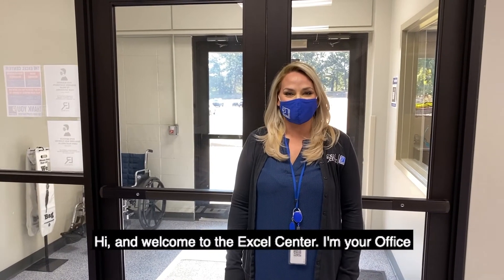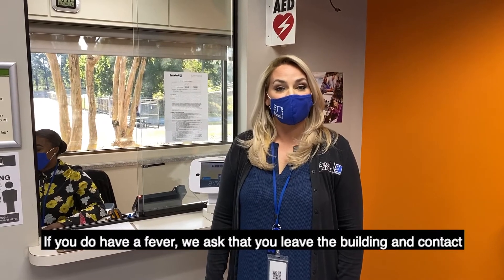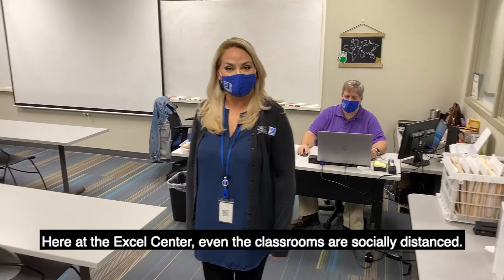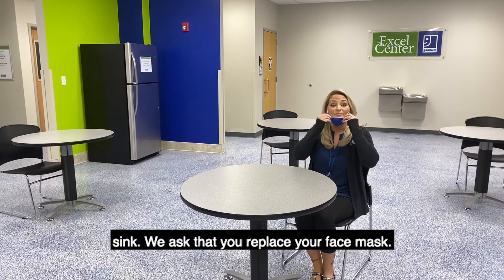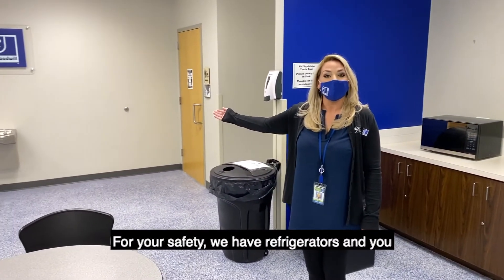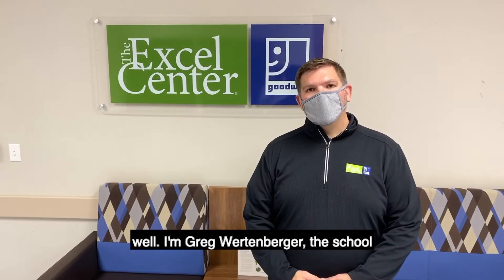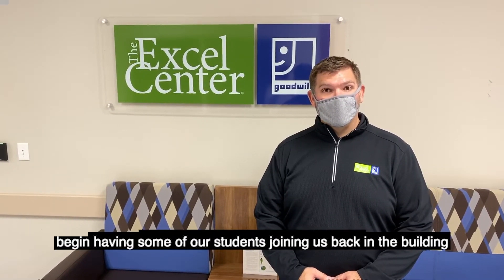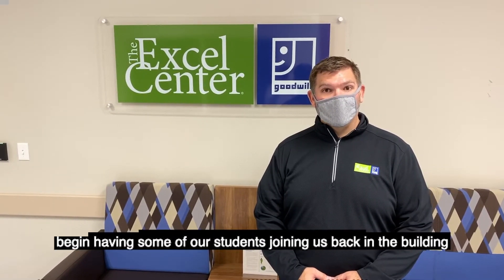What to Expect at The Excel Center During Covid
At The Excel Center, our goal is to ensure the safety of our students and staff while providing students an excellent education. Students returning to on-site learning in September need to know about a few changes detailed in this video.